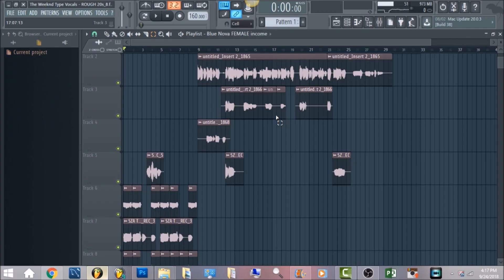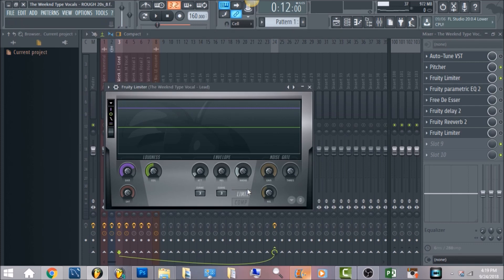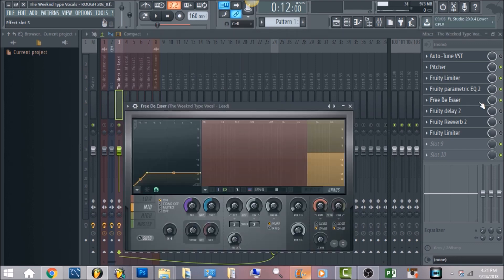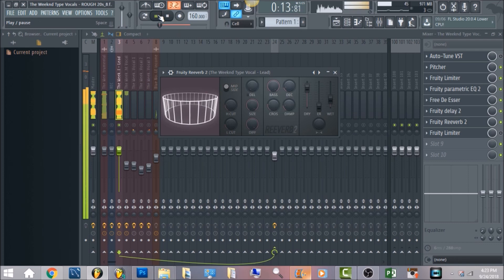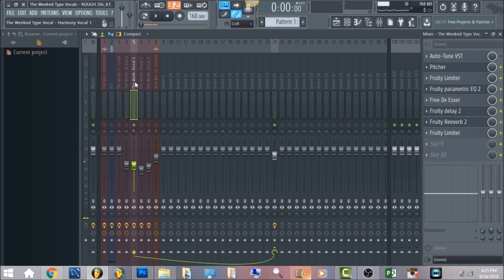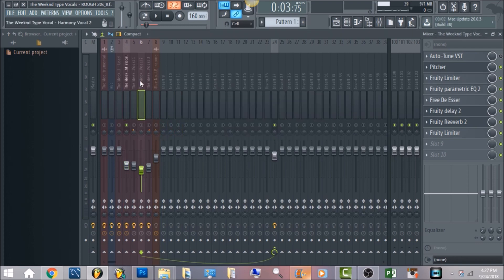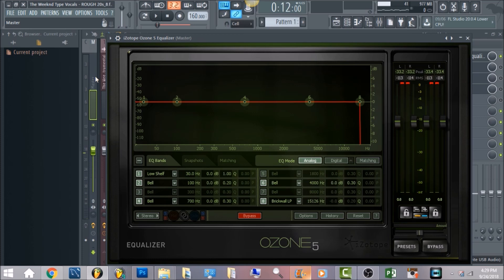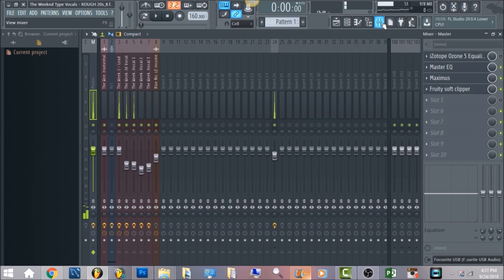[FL Studio] HOW TO SOUND LIKE THE WEEKND (VOCAL EFFECTS)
(My RAW VOCALS will be included in the folder as BONUS)
∵ This tutorial is provided by Blue Nova

🎧 Song mixing & mastering:
$50 per song (raw vocals + instrumental)
$80 per song (raw vocals + beat trackouts)

*ALL PURCHASES ARE FINAL AND NON REFUNDABLE*
Vocal Chain Instructions
1) Route each vocal track onto any mixer insert in FL Studio
2) Click FST. file & Drag it onto a routed mixer insert in FL Studio

INSIDE THE KIT:
- WAV Instrumental (Prod. Blue Nova)
- Blue Nova's Raw Vocals
- Individual Vocal Chains
- Beat Master Channel
- Song Master Channel

Third Party Plugins:
-Antares Autotune
-Waves Deesser Stereo

Replacement Plugins:
-FL Studio Pitcher
-Maximus Split Band Desser Preset

*Vocals recorded by Blue Nova*

Showing results for how to sound like the weeknd Search instead for how to sound like the weknd
 13:33
How to make VOCALS like The Weeknd (if you can't sing) - FL Studio Tutorial
5 months ago345,781 views97%
In this tutorial I am going to show you how ...

 13:02
How to Sound Like The Weeknd! Vocal Effect Tutorial | FL Studio
6 months ago37,930 views98%
How to Sound Like The Weeknd! Vocal Effect Tutorial | FL Studio THE WEEKND VOCAL PRESET (FLP) ...

 8:39
How to Sound Like THE WEEKND - "False Alarm" Vocal Tutorial - Logic Pro X

 8:34
HOW TO SOUND LIKE THE WEEKND IN 5 MINUTES

 10:17
How to sound like The Weeknd! Audacity tutorial!
9 months ago31,424 views98%
this is a tutorial on how to sound like the weeknd in audacity! The song covered is called Or Nah! if you guys enjoyed the video ...

 5:15
The Weeknd Vocal Effect (Easy) - Logic Pro X Vocal Tutorial
4 months ago21,555 views98%
How to Sound Like the Weeknd, the Easiest Way! (Under 2 Minutes) PRESET PACKS

 10:10
How To Sound Like THE WEEKND (Waves Plugins) | Vocal Effect Tutorial
3 weeks ago2,445 views98%
In this video, I show you how to achieve the "The Weeknd" type vocal effect in FL Studio 20 [Mac] using ALL Waves Plugins.

 3:58
How to Sing like The Weeknd (Use the Mask & Breathiness)

 1:47
Goons Can Sing Too Kills The Weeknd.

CC
Related
Searches related to how to sound like the weknd
the weeknd vocal warm upsthe weeknd acapellaweeknd vocals onlythe weeknd coachella 2018the weeknd voicecrablordcrab lord travis scottcall out my name livevocal effectcall out my name the weeknd instrumentalvocal effects fl studiothe weeknd reactionkey pthe weeknd cover